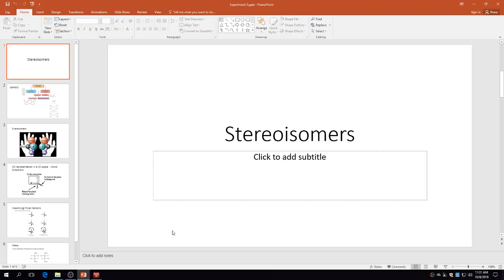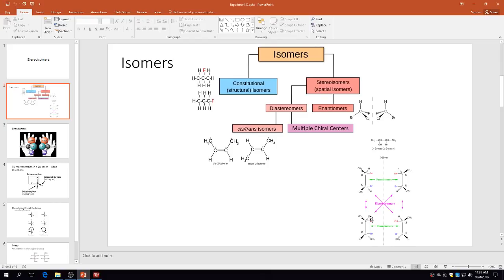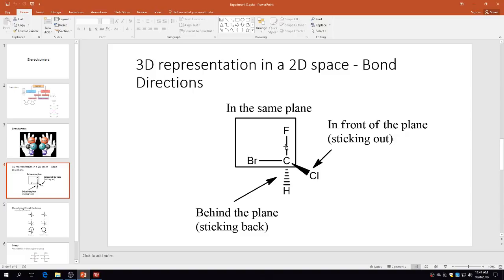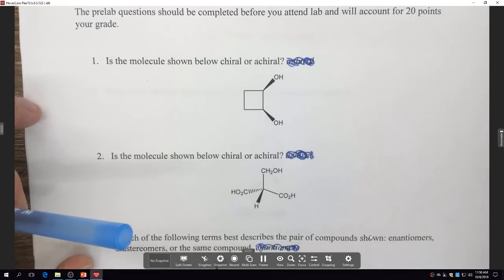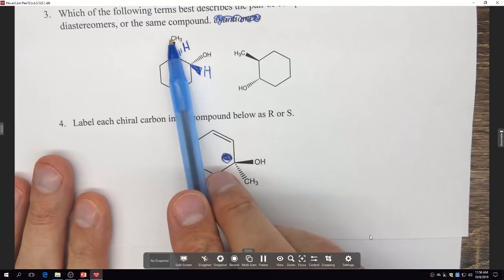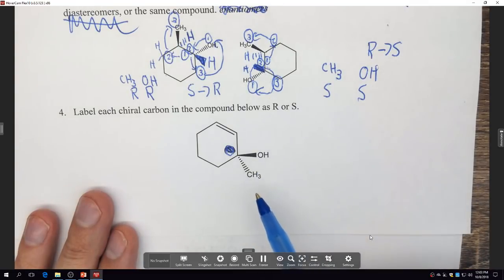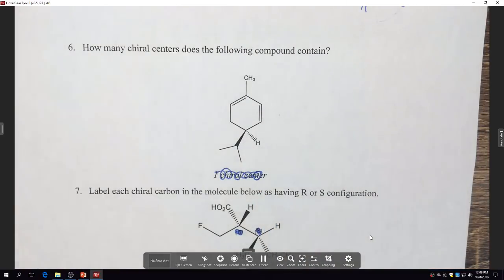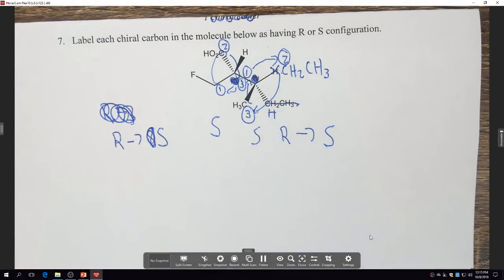Organic Lab Stereochemistry Experiment ACHM 222